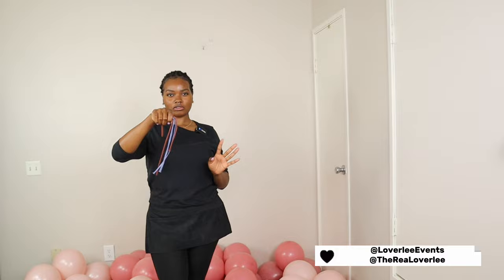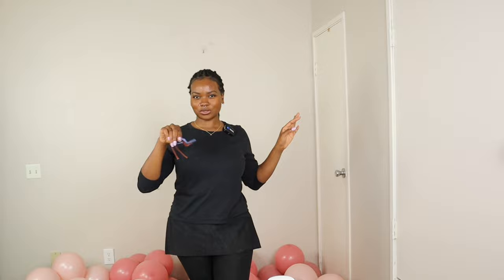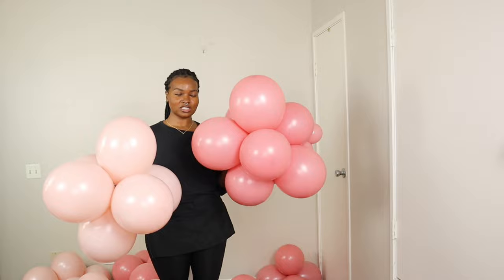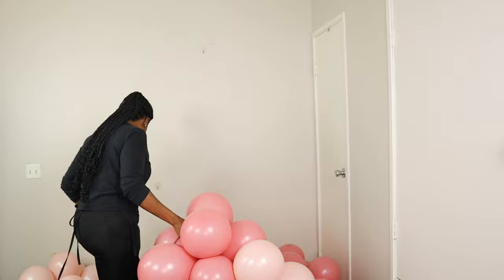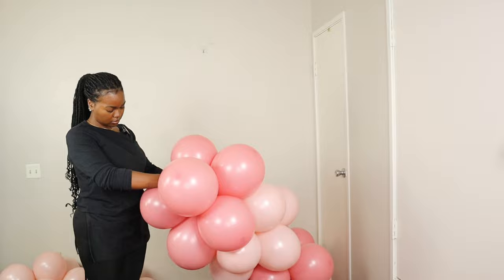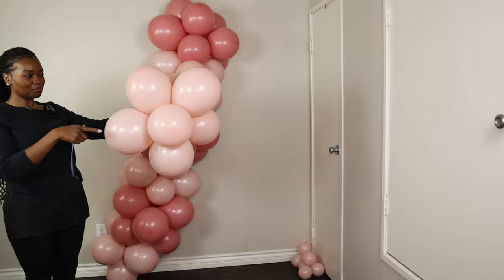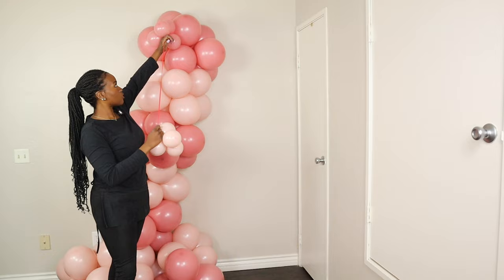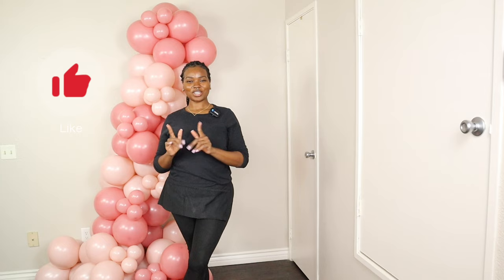HOW TO MAKE A BALLOON GARLAND WITH 260s | TUTORIAL | Ana Luisa Jewelry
READ THIS
Ana Luisa Mothers Day Sale is now live. Elevate your everyday with long-lasting jewelry you'll love at prices you'll love even more:

MATERIALS USED-
Clear 260s
260 balloons
Tuftex Cameo- 11 and 5 inches
Sempertex Rosewood- 11 and 5 inches
Rubber bands

-metal ruler